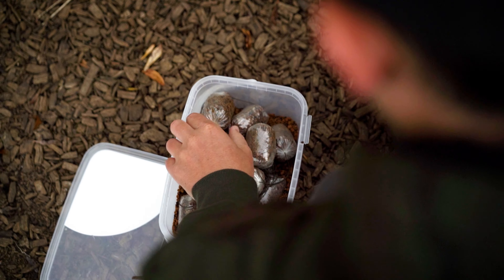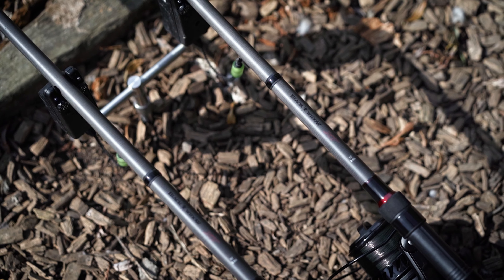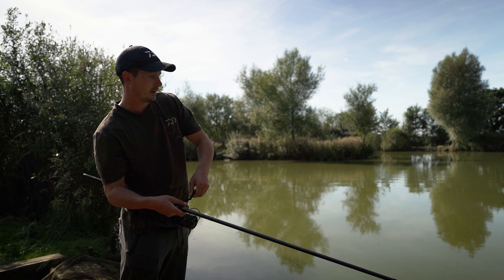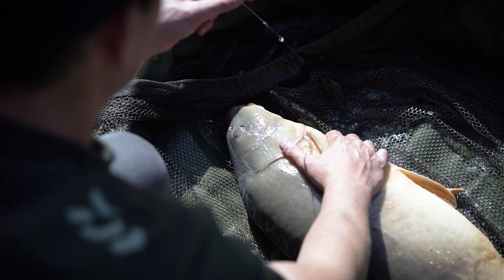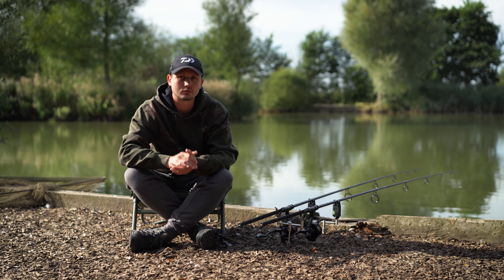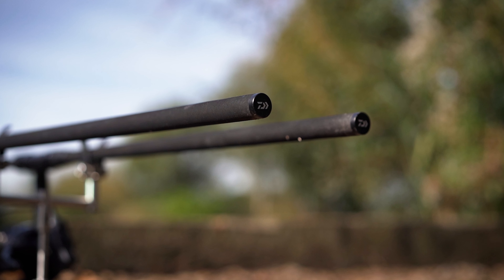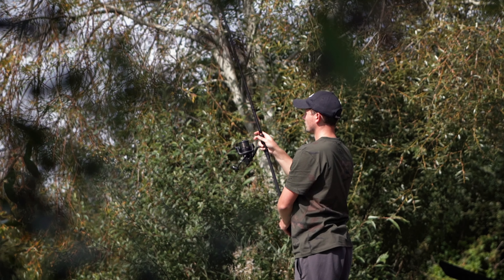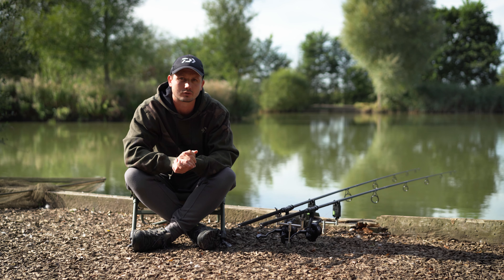Daiwa BLACK WIDOW XT Carp Rods | Lewis Swift | Carp Fishing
Daiwa consultant Lewis Swift takes a closer look at the BLACK WIDOW XT carp fishing rods...👀